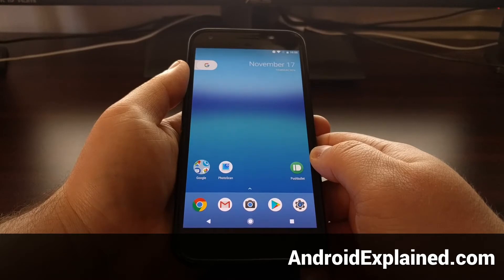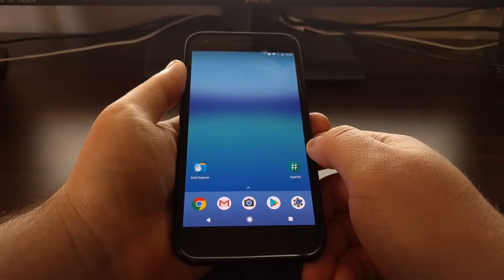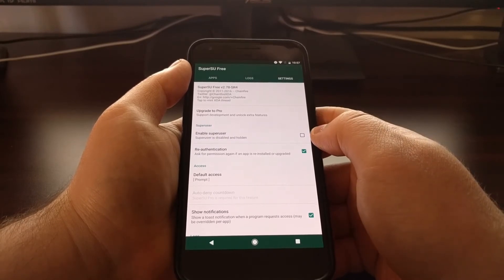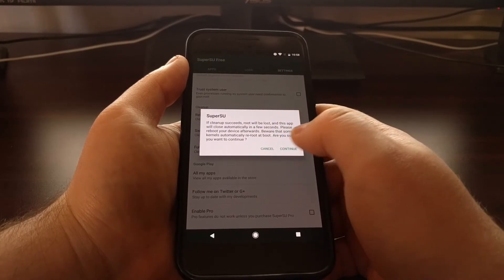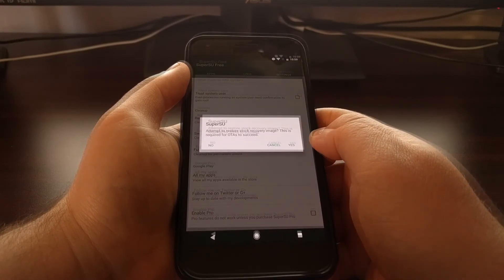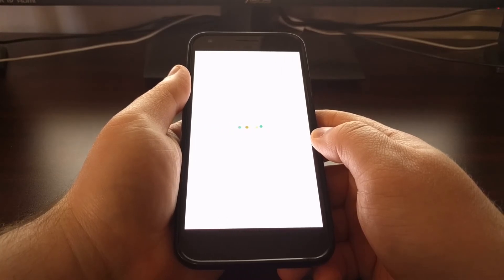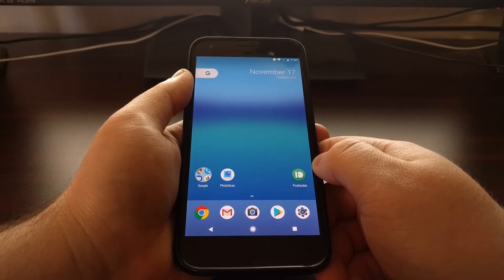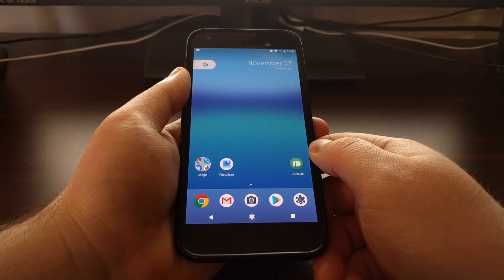Removing Root from the Pixel and Pixel XL (unroot)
If for some reason you are tired of having root access to the Pixel or Pixel XL, then you can follow these steps to completely unroot your phone.